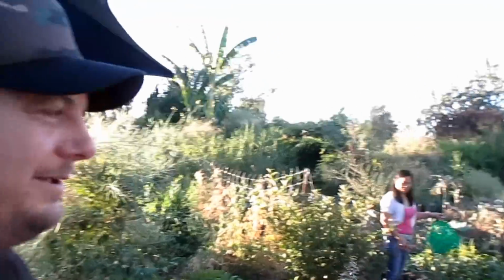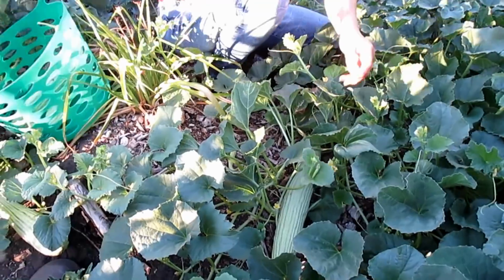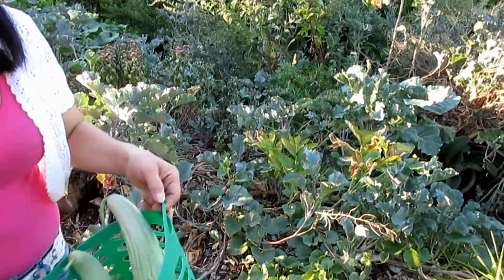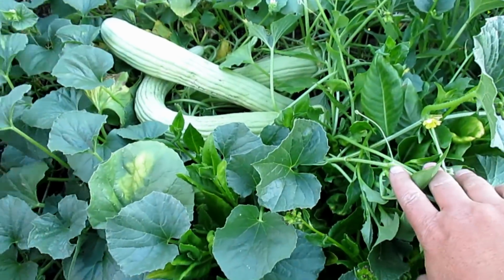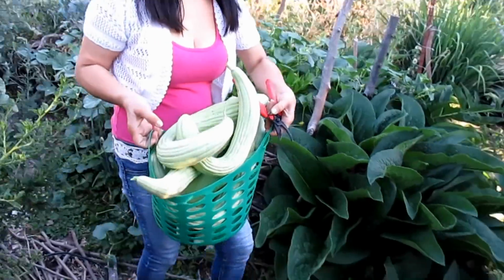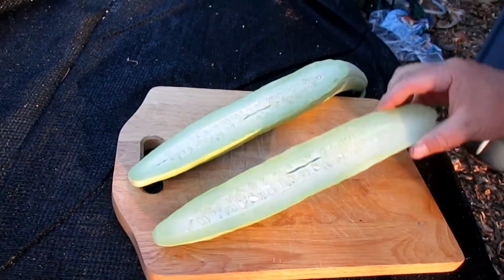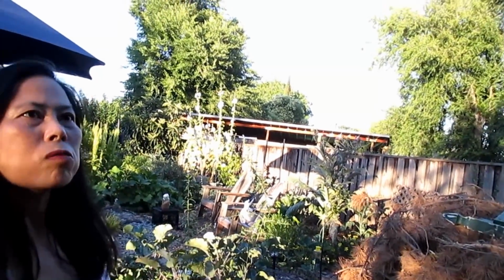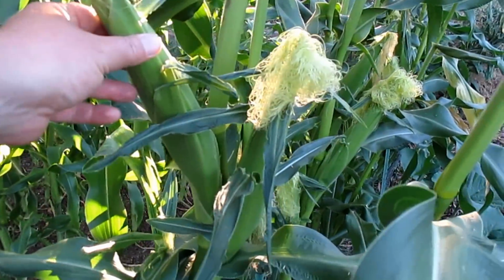This Is Why You Should Grow Armenian Cucumbers!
Join us in the garden as we go about an abundant harvest of Armenian Cucumbers.
Sorry to my international friends but currently I'm only able to ship to US mainland postal addresses located within the contingent United States.